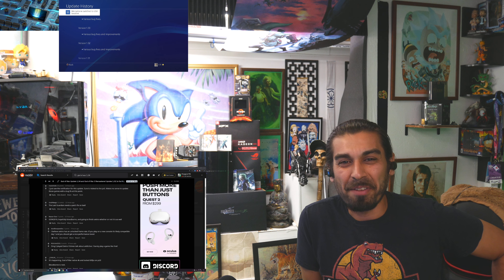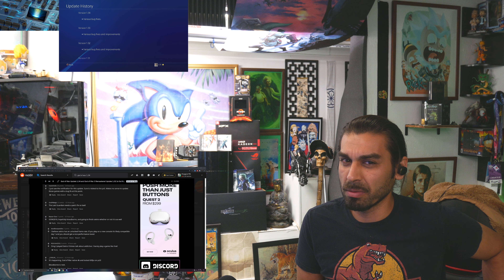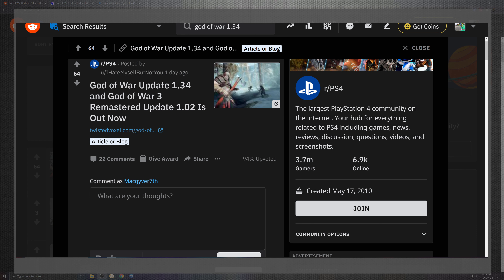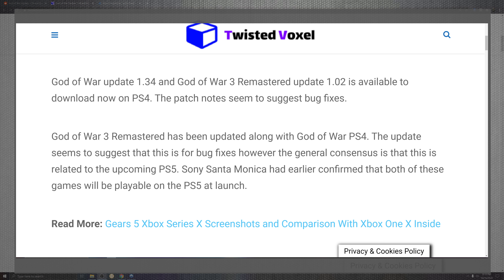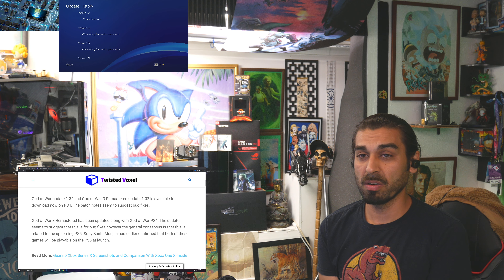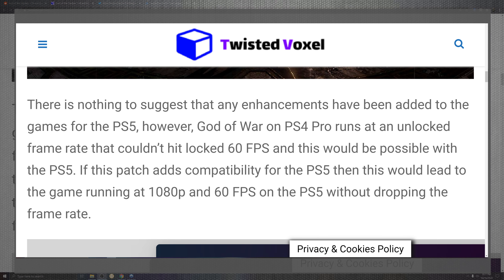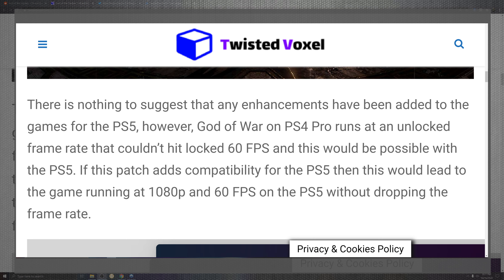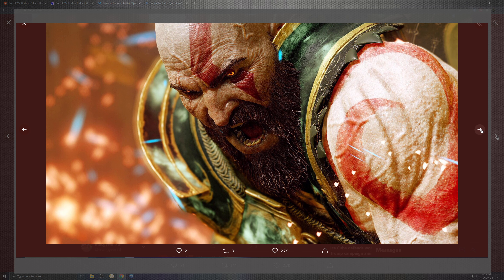New God Of War 1.34 Update Details Gaming News 2020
Hello everyone,

Today Mac

   Is Covering The God Of War

 on the

- 1.34

                  For

Patch Notes update Driver

-  ps4

 So far this game is amazing thanks for the hard work in this game and look forward to see what you patch in the future updates

Here is a link to:

-  God OF War:

Cheers M7 Community and new viewers of the channel look forward to hearing from you on the issue you may have been effected by

4k live encoder

Cpu:

AMD 2950x

100% Safe
100% Fun

                                          Bugs and Fixes 2020

1.,
1.3,
1.34,
GodOfWar  1,
GodOfWar  1.,
GodOfWar  1.34,
GodOfWar  1.34 patch note,
GodOfWar  bugs and fixes 2020,
GodOfWar  dlc,
GodOfWar Gaming News,
GodOfWar update,
GodOfWar update 1.34,
GodOfWar update 2020,
new 1.34 GodOfWar update,
new 1.34 update,
new 1.34 update GodOfWar ,
new GodOfWar update 1.34,
new GodOfWar update,
new GodOfWar new,
new GodOfWar patch 1.34,
new GodOfWar update,
patch n,
update